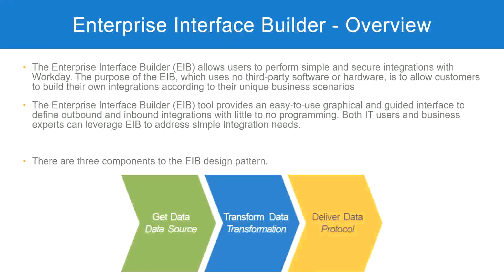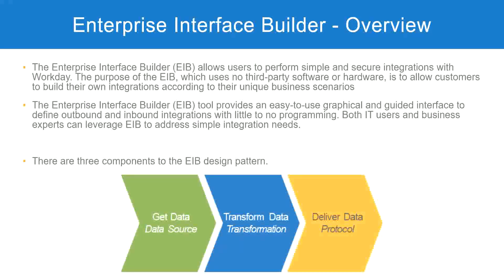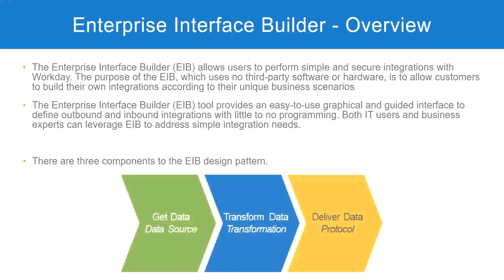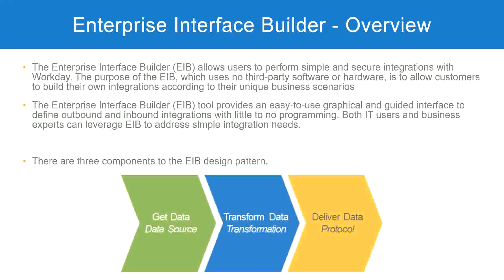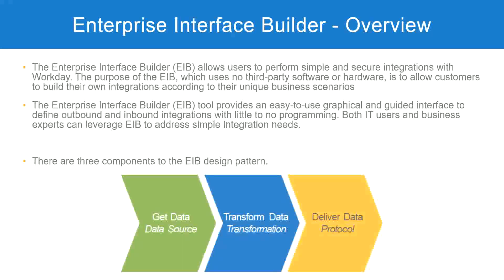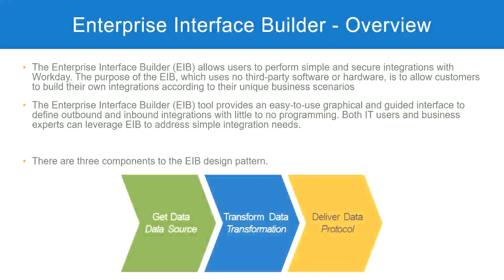EIB Overview In Workday HCM